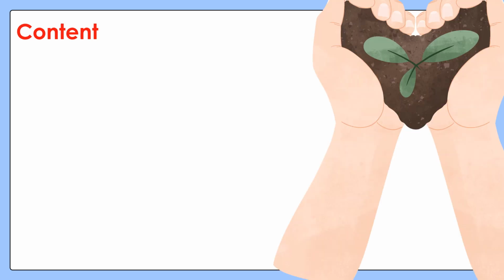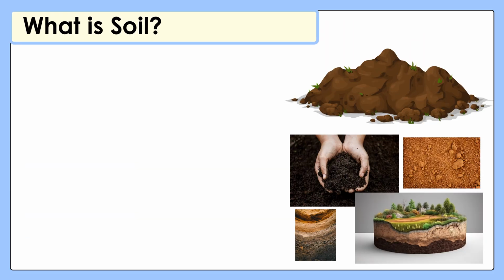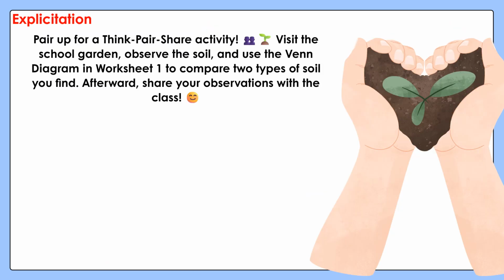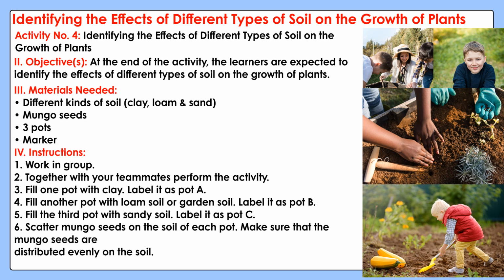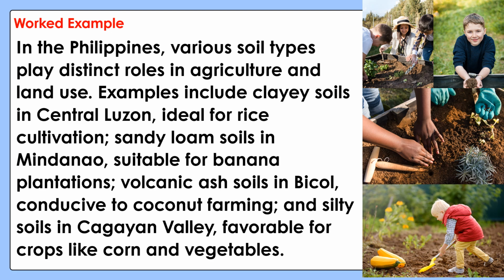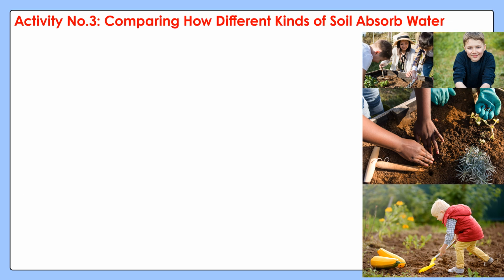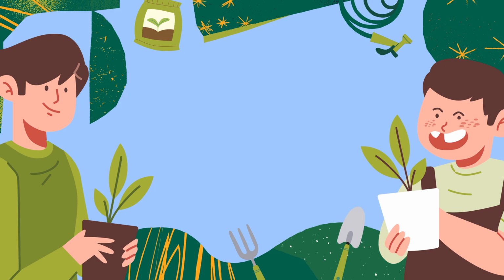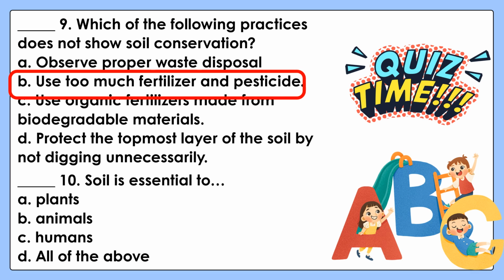Science 4 Grade 4 Quarter 4 Lesson 1 Soil